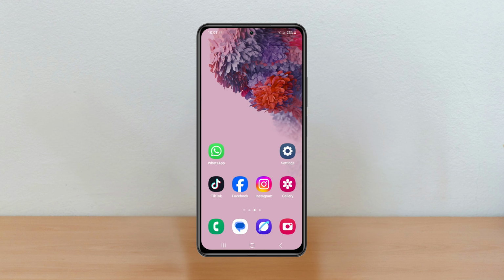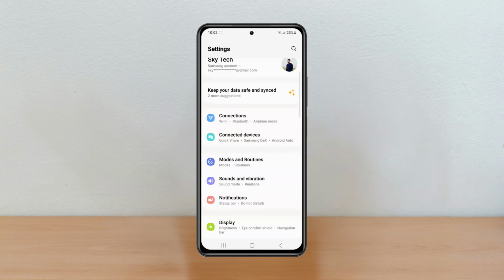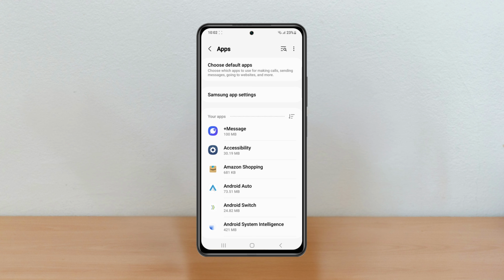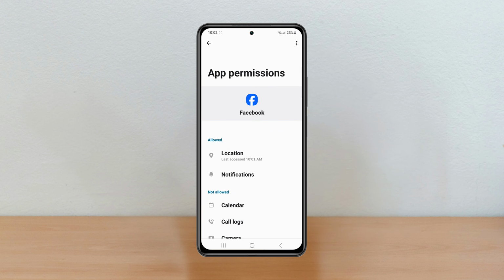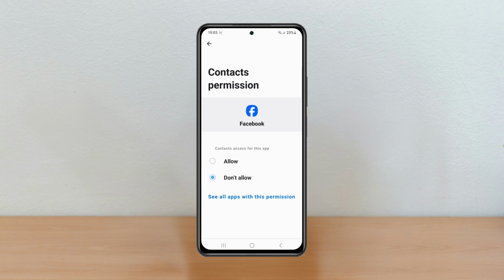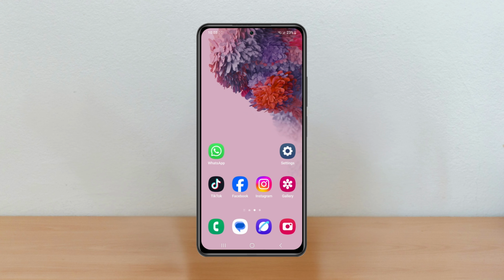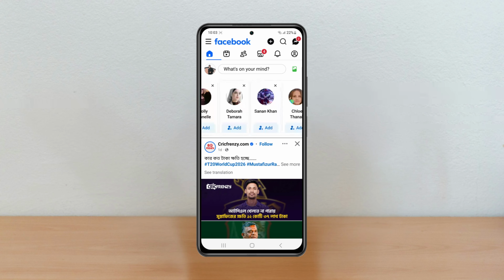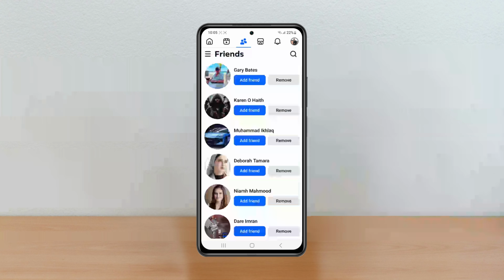How to Find Facebook Account by Phone Number (100% Working Tricks)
Learn how to find a Facebook account by phone number using simple and effective methods. This step-by-step tutorial shows how to search Facebook profiles using a phone number safely and correctly.

In this video, I’ll explain how Facebook phone number search works, what settings affect visibility, and why some accounts may not appear. This method works on both Android and iPhone with the Facebook app or browser.